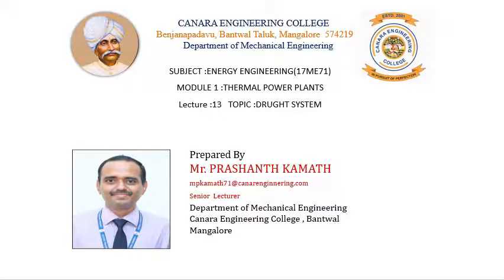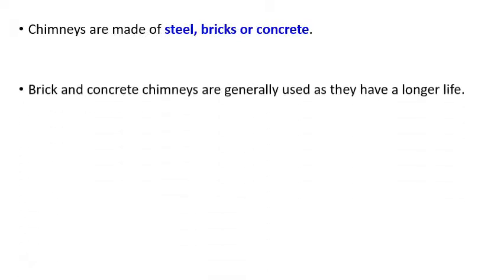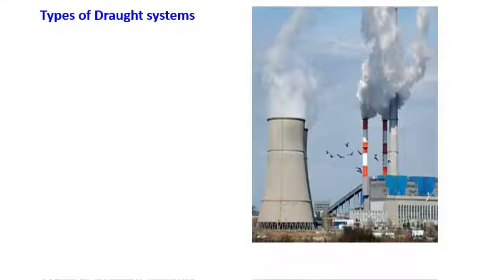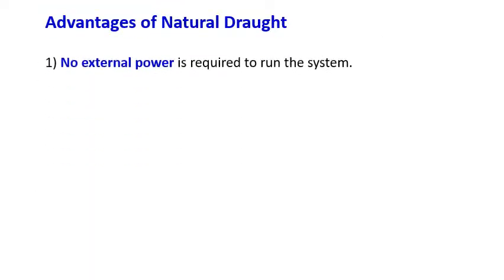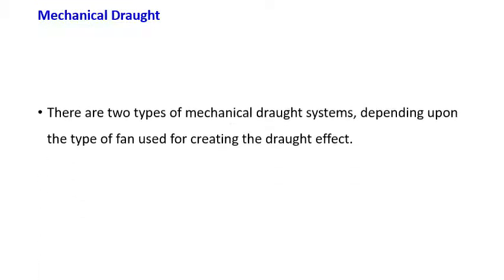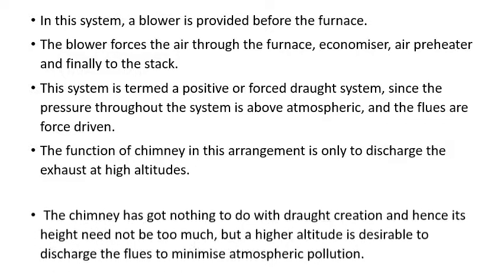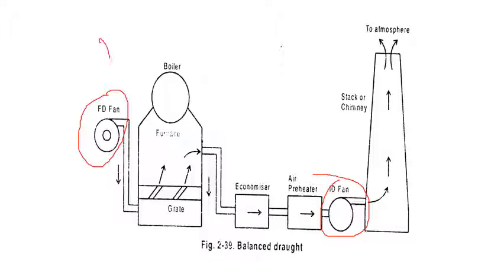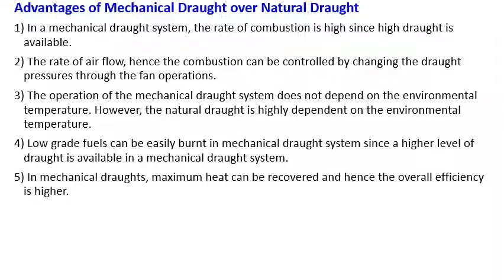VTU EE 17ME71 M1 L13 DRAUGHT SYSTEM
1)Title of the video: VTU_EE_17ME71 _M1_L13 , Draught system
2)Description of video:
This video will be explaining about Draught system
Lecturer By: Prashanth Kamath, Department of Mechanical Engineering, Canara Engineering College, Mangalore